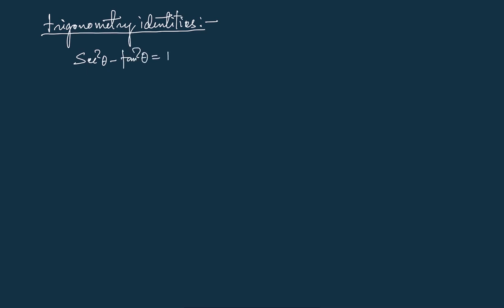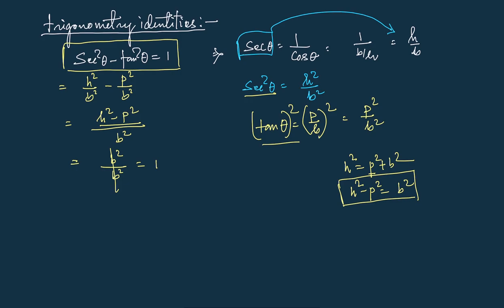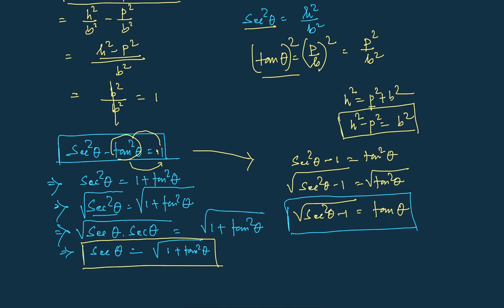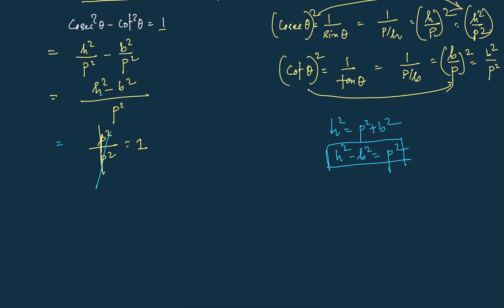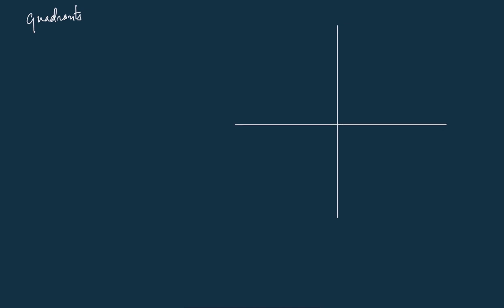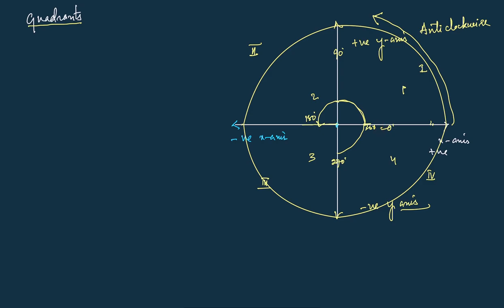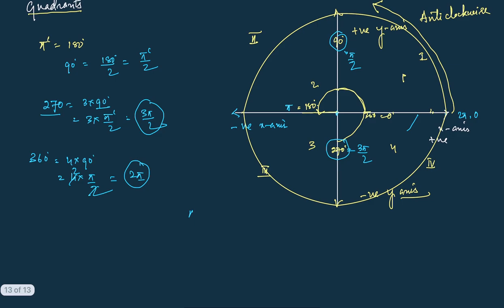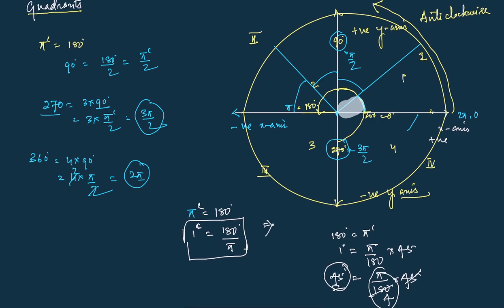LECTURE 2|Introduction to Trigonometry